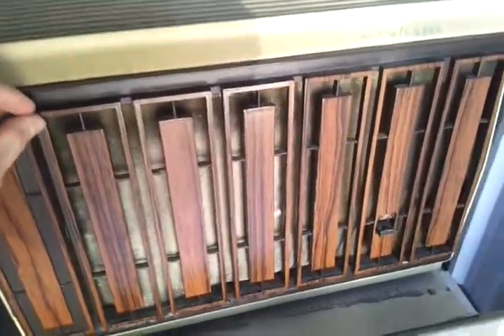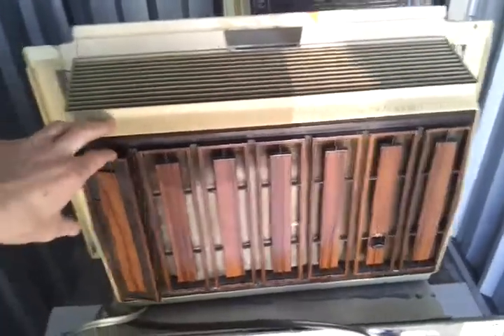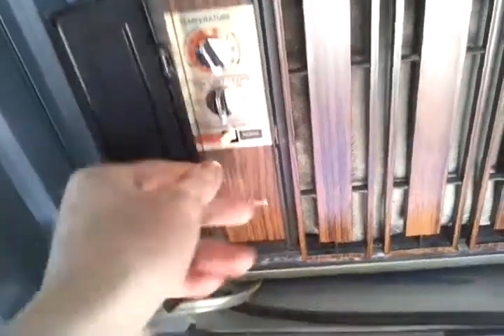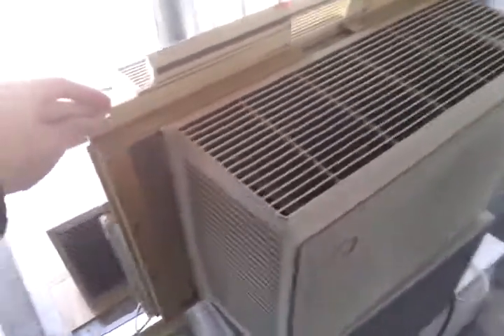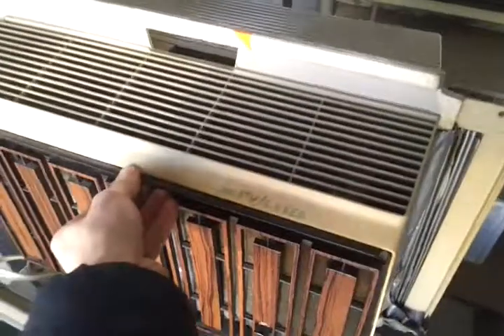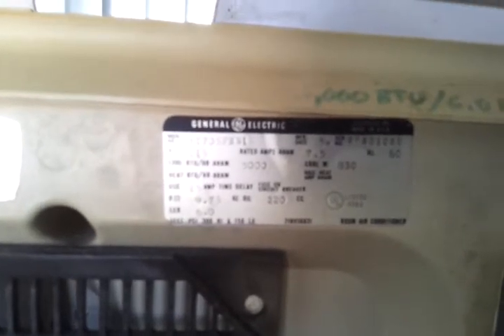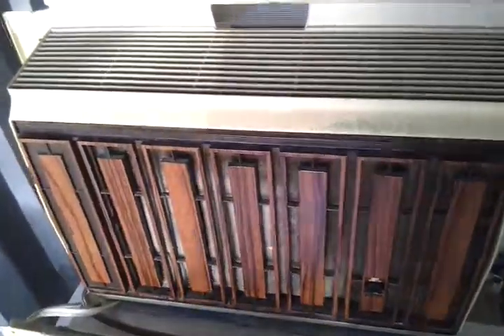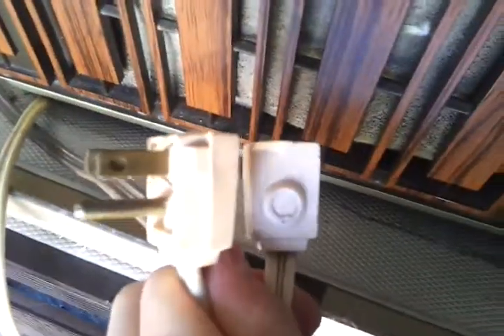1979 GE Carry Cool W/ Power Saver 5000 BTU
Acquired 4-23-14